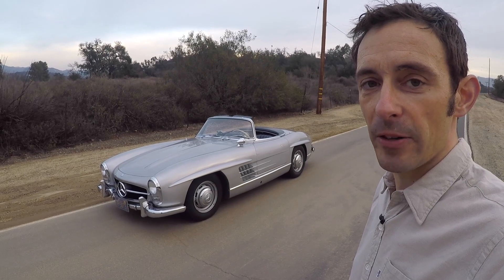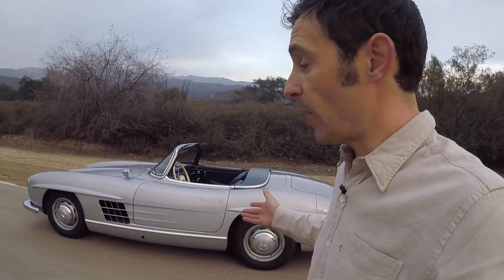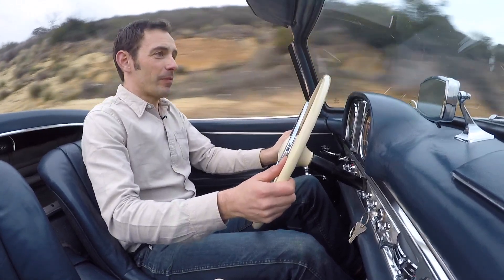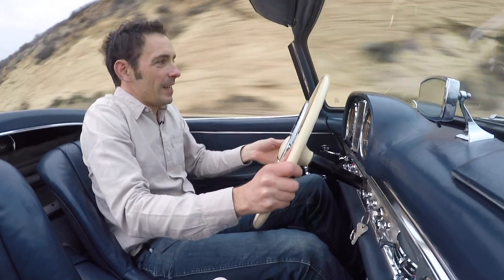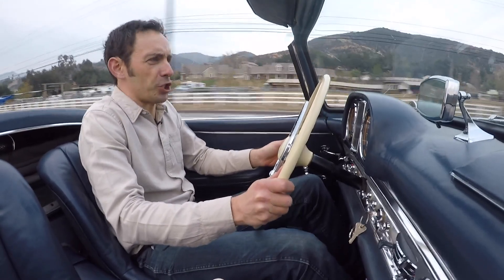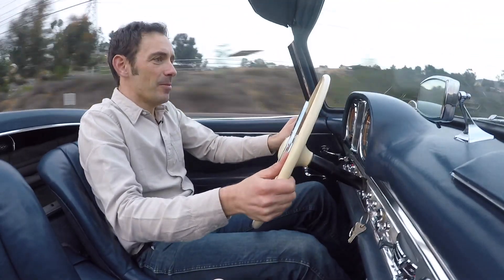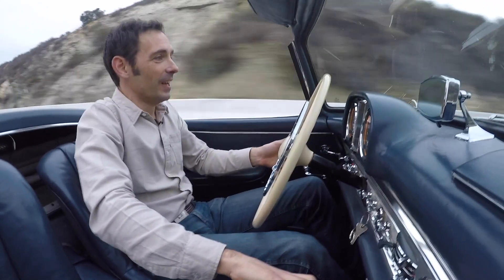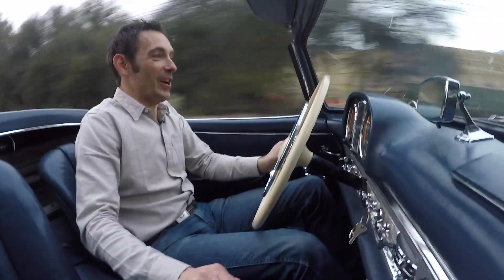Mercedes-Benz Classic Center visit, part two: driving the 300SL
Quick spin in a super original 300SL Roadster...